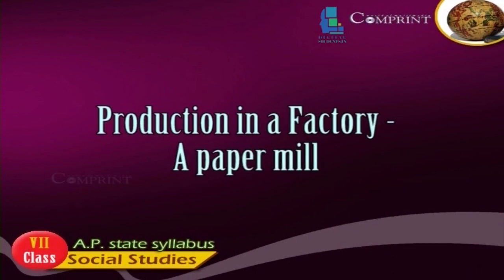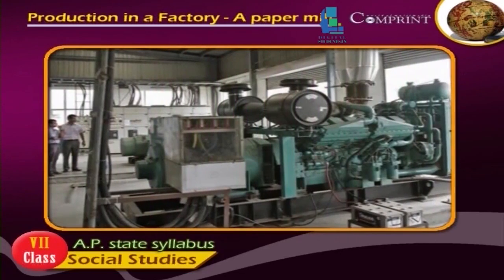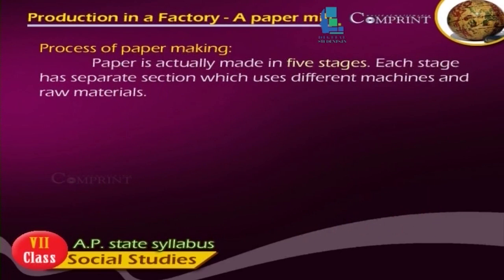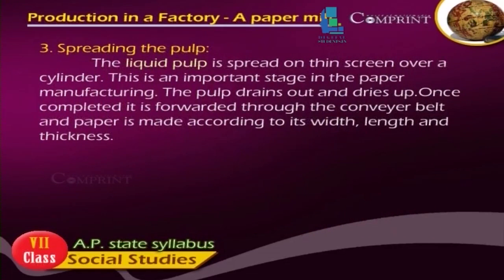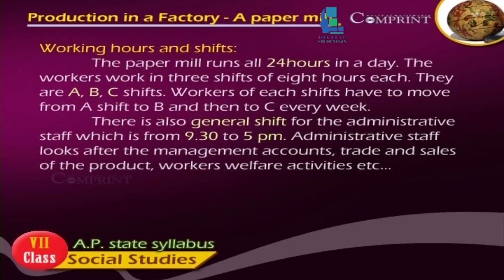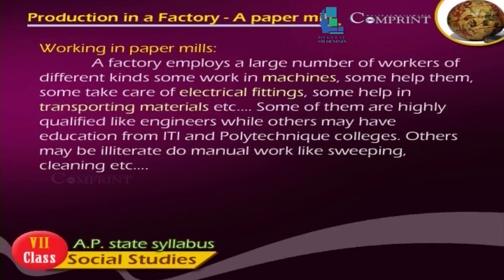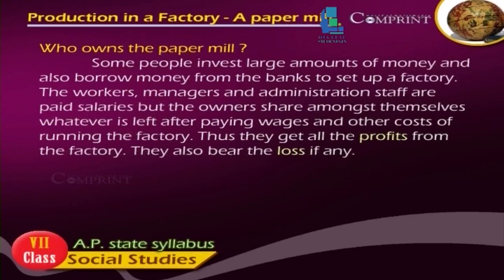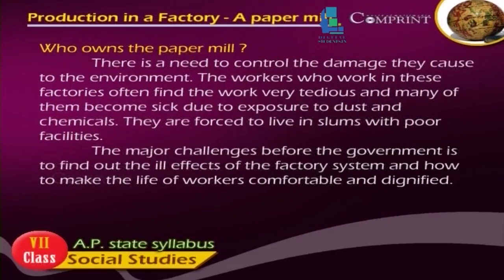7th Class|English Medium|Social |Production In A Factory A Paper Mill | 2020 New Syllabus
7th Class|English Medium|Social |Production In A Factory  A Paper Mill | 2020 New Syllabus || Digital Teacher

Production In A Factory  A Paper Mill , 7th Class Social Studies, English Medium. AP And Telangana State Syllabus Online by Digital Teacher.